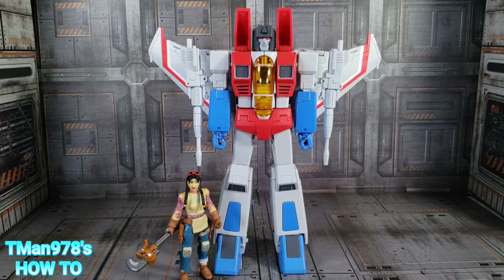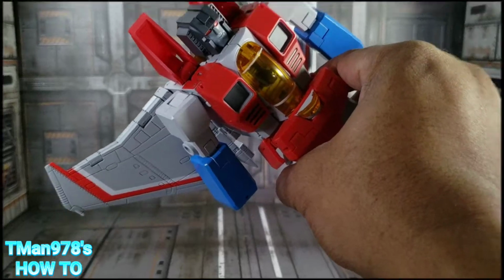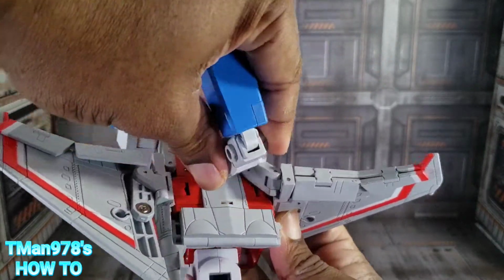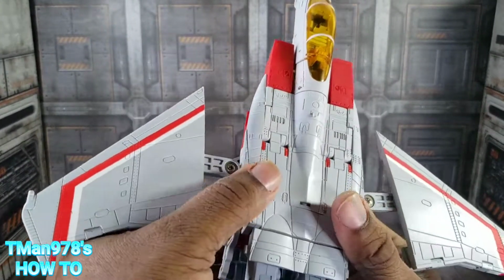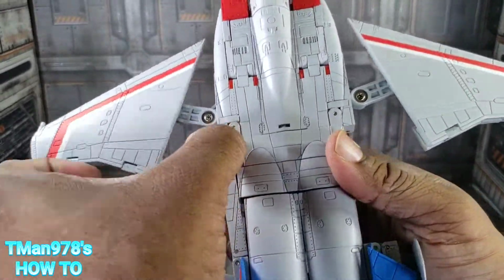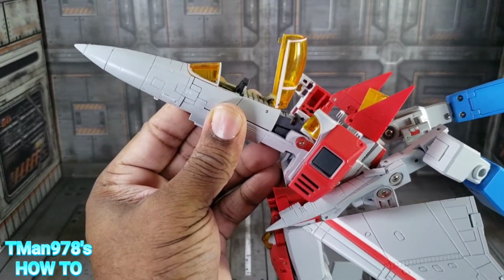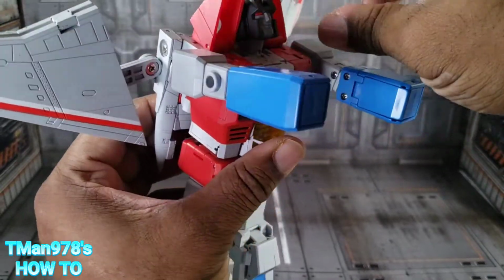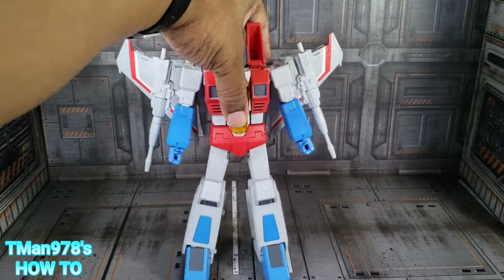TMan978's How To Transform Crimson Wings to Jet Mode and Robot Mode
In this video, I'll show you how to transform Crimson Wings to jet mode and back to robot mode.